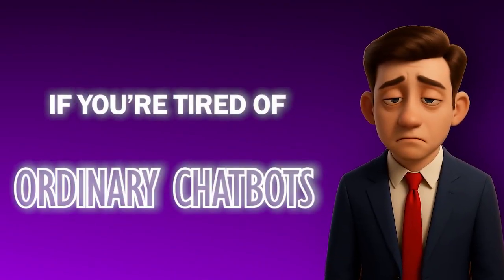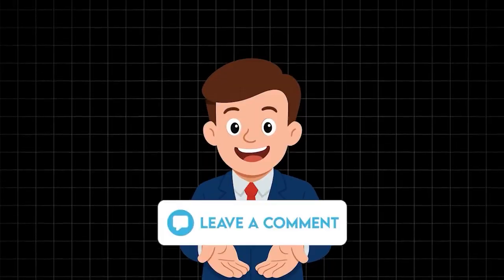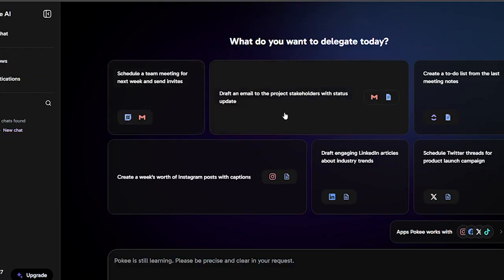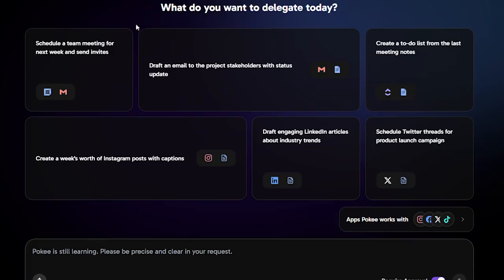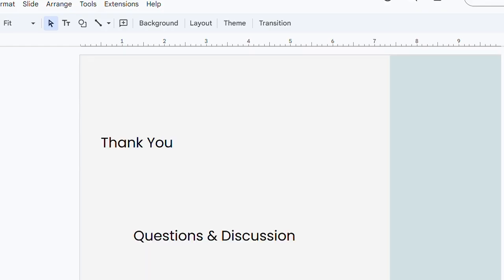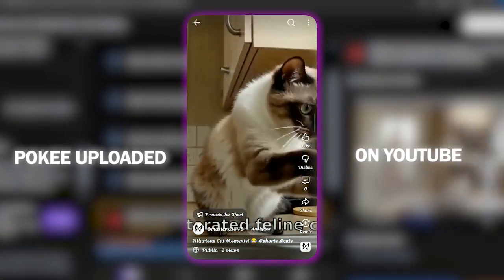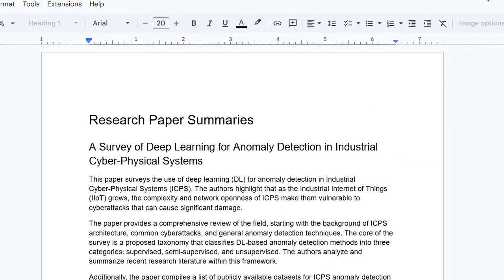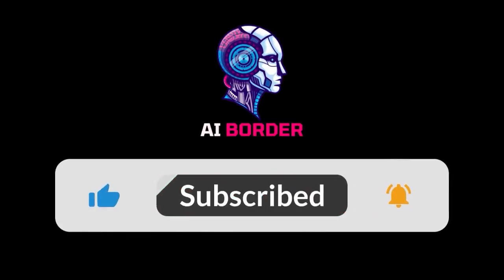Pokee Is Insane — Deep Research + Workflow Automation in One Place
In this video, I show you how Pokee executes real tasks, automates workflows, runs deep research, summarizes long documents, generates content, and connects with 1000+ tools to handle your digital work from start to finish.

🎁 Special Discount for AI Border Viewers
✔ Valid for: 3 months
✔ Limited to: 1000 uses only

Two random viewers who comment on this video will win a free Pro account of the tool featured today.
Comment anything — your thoughts, questions, or even an emoji — and you’re in!

🔥 Pokee Features You’ll See in This Demo
• Deep research with real-time web access
• Google Docs automation and document summarization
• Multi-step workflow execution
• Data collection + analysis
• Content generation (text, images, short videos)
• 1000+ integrations for automating your daily tools
• One-click, repeatable workflows with different inputs